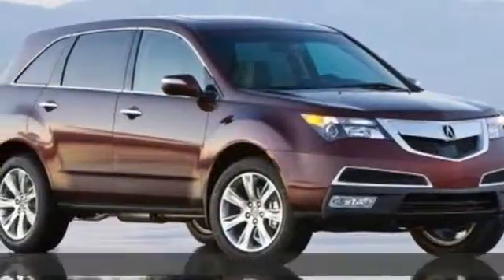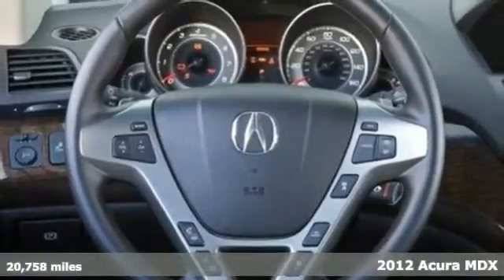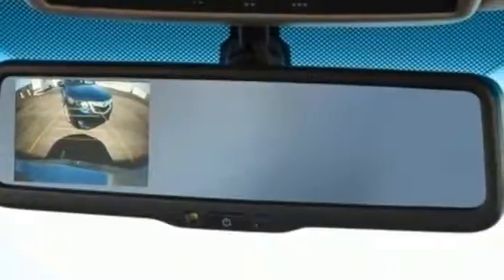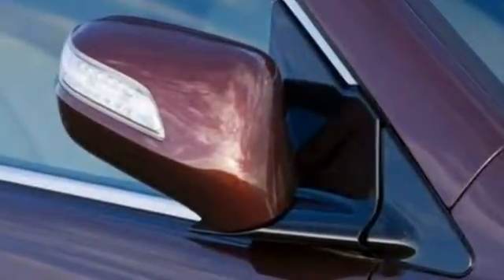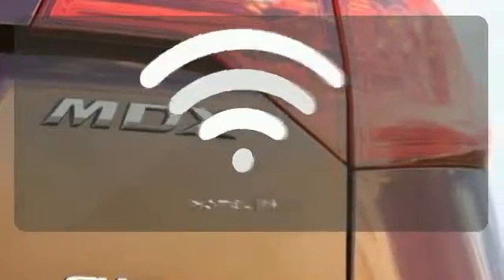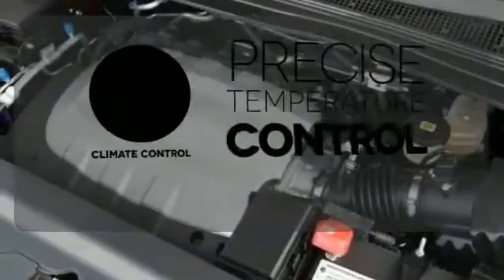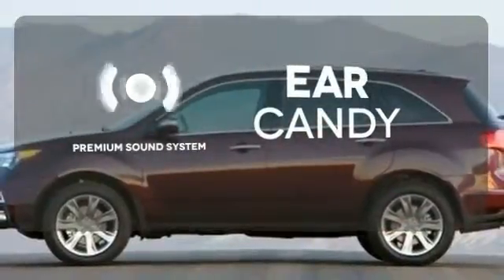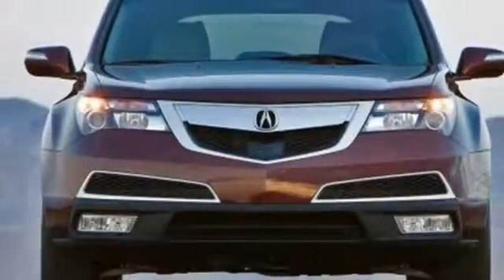2012 Acura MDX Greenville SC Easley, SC 142251A - SOLD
Year: 2012
Make: Acura
Model: MDX
Trim: 6 Speed Shiftable Automatic
Engine: 6 Cylinder
Transmission: 6 Speed Shiftable Automatic
Color: Silver
Mileage: 20758
Stock #: 142251A
VIN: 2HNYD2H42CH510919

Address:
2450 Laurens Rd